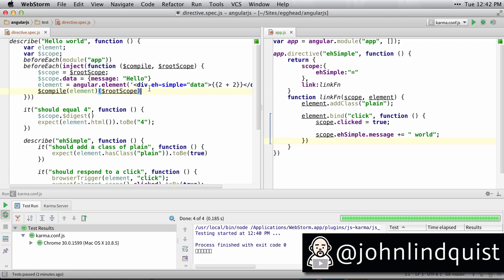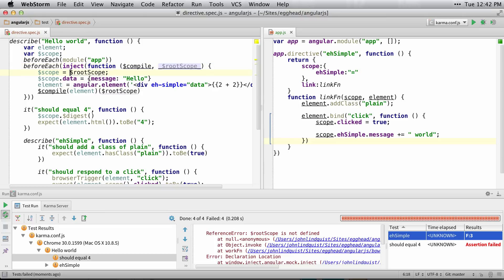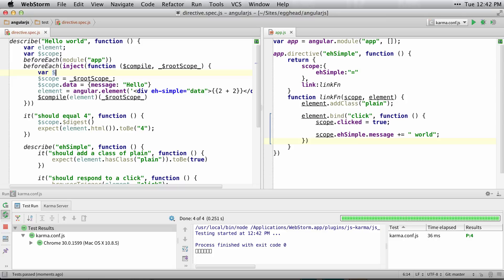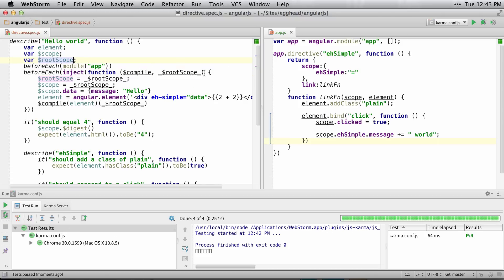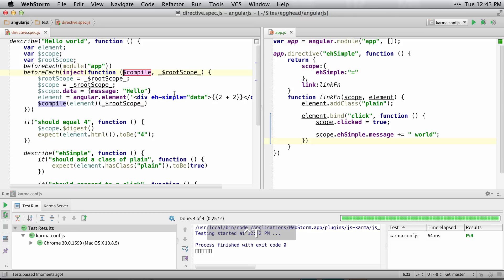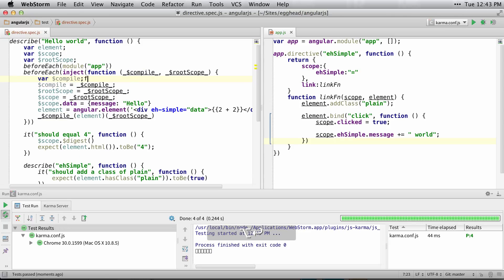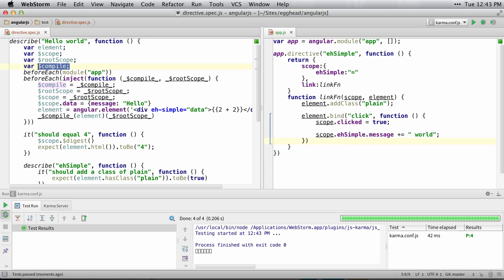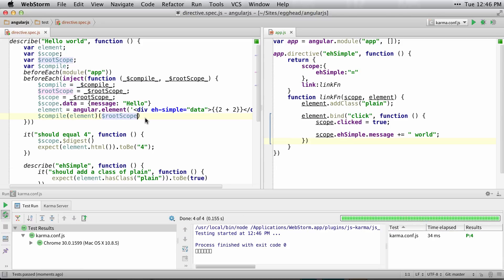Egghead.io - AngularJS - Testing Underscores